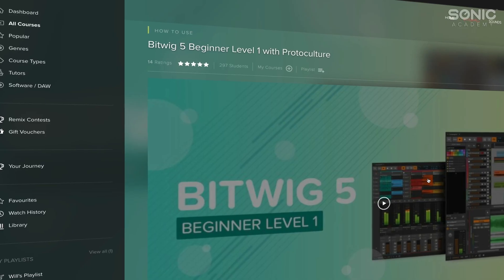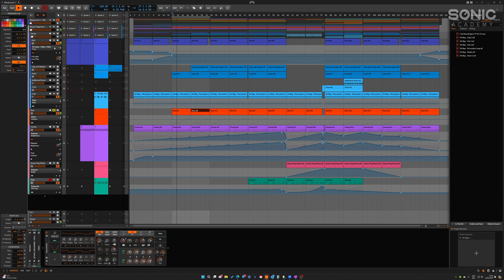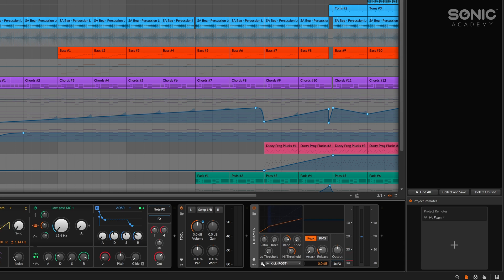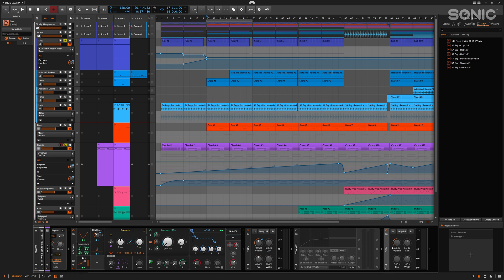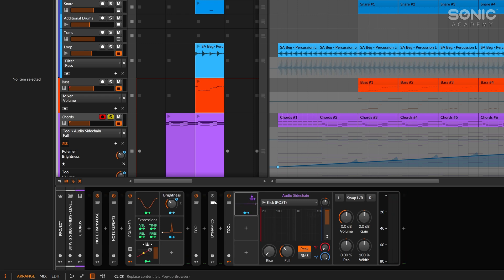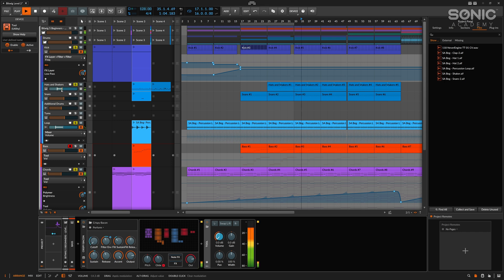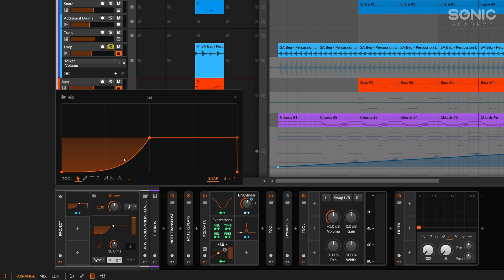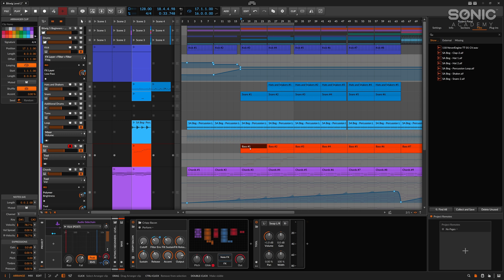Sidechain methods in Bitwig 5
Over the next 11 videos, we welcome back Protoculture, as he follows on from where he left off in the Bitwig 5 Level 1 Course and continues the journey. If you are a complete beginner or have recently changed your DAW, this course has something for everyone.

With loads of useful knowledge for producers starting out, we begin by looking at the different methods to sidechain, cross referencing our elements, and options for send effects before adding some new layers and looking at some mixing techniques. We also look at some sound design by creating a riser, processing effects and adding our own unique atmospheric background before finalising and mastering our project so it can be played out.

You will be armed with all the knowledge at the end of this course to start on your production journey, so go forth and create!

00:00 - Introduction
02:27 - Traditional Sidechain Compression
05:42 - Audio Sidechain Method
08:40 - Global Audio Sidechain Method
10:27 - Curves Sidechain Method
13:20 - Conclusion